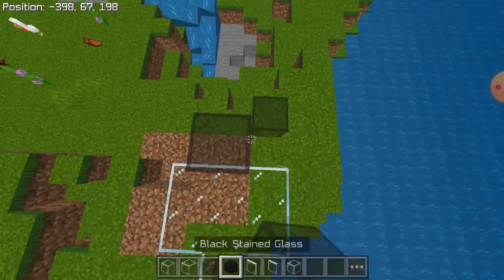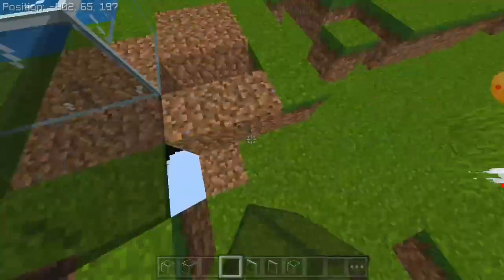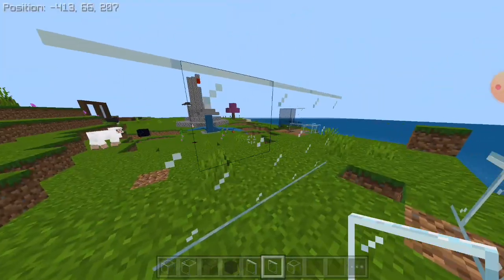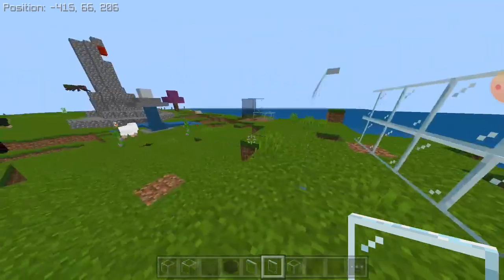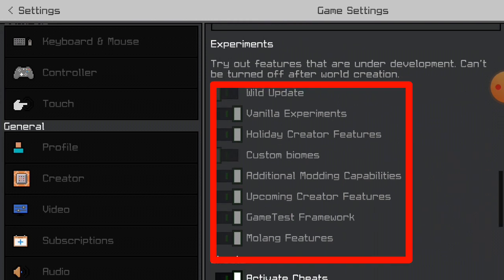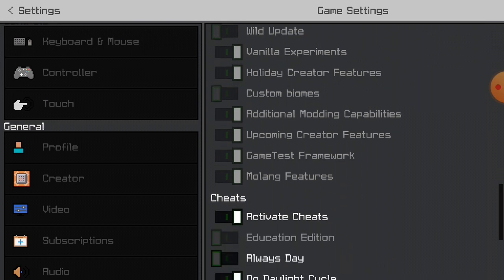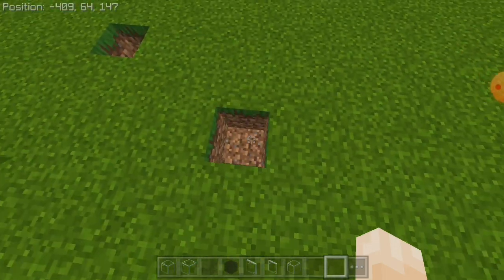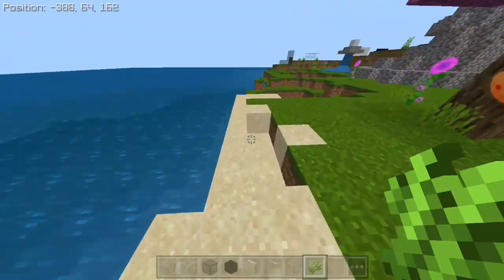Connected glass texture pack for minecraft mcpe 1.18 [HINDI] bedrock edition (mediafire link)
Hey guys today i give you a texture pack CONNECTED GLASS this also known as clear glass, optifine glass..

connected glass texture pack minecraft pe connected glass texture pack mcpe 1.18